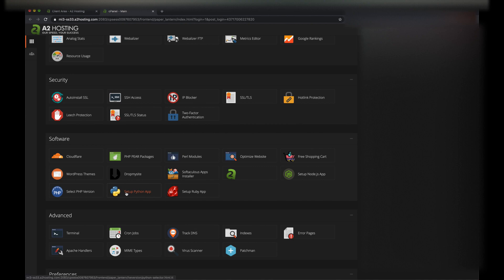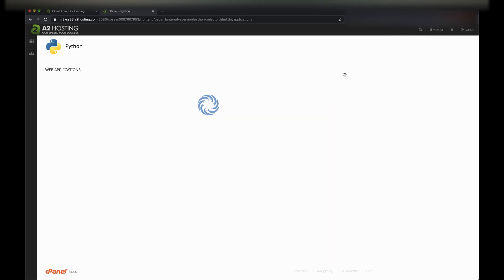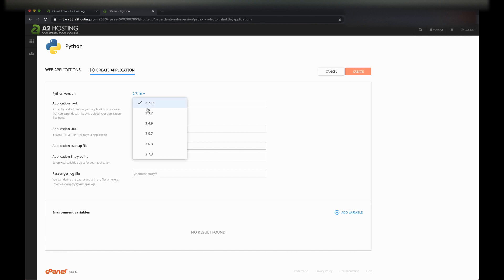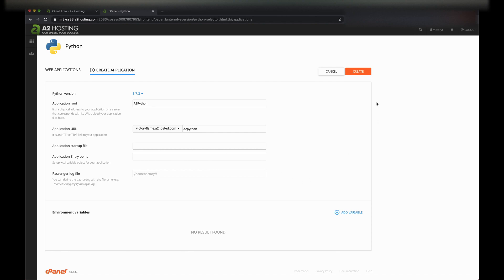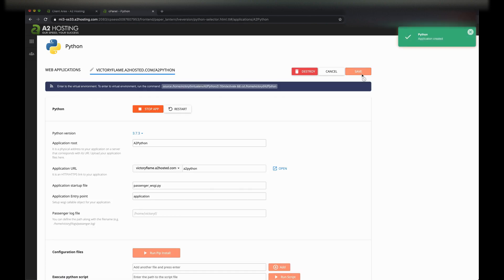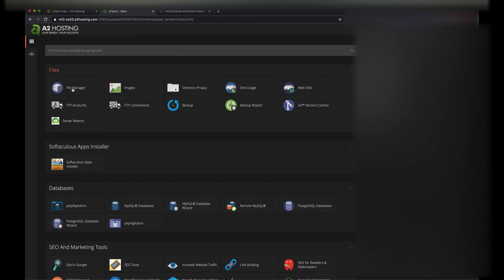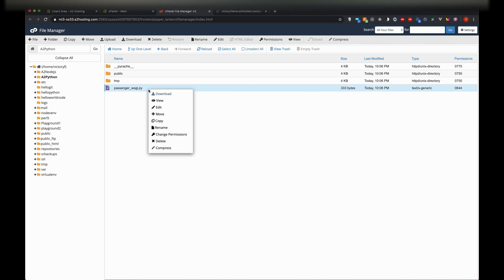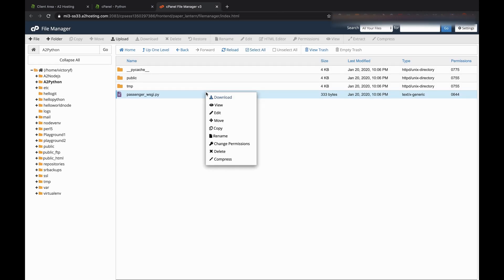[Tutorial] How to build websites with A2 shared Hosting part 2: Set up Python using cpanel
Now that we've signed up for A2 hosting, lets create our first python web application